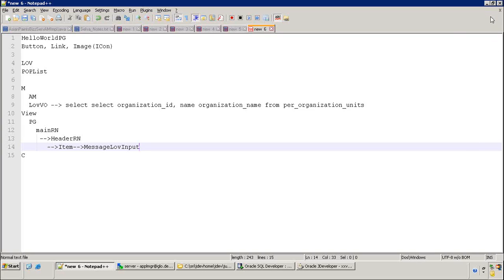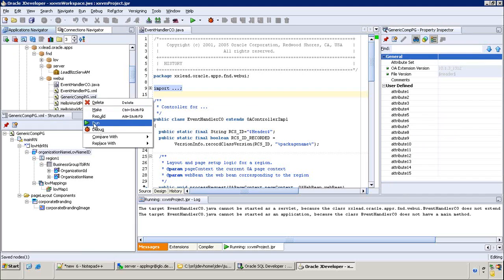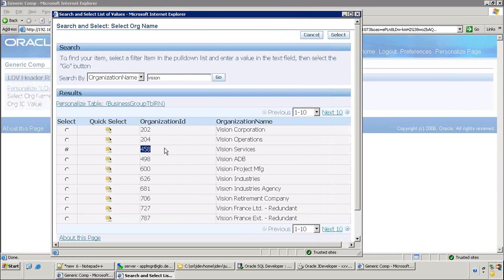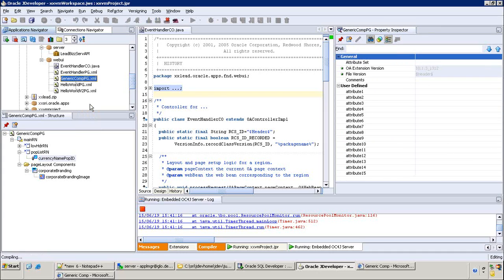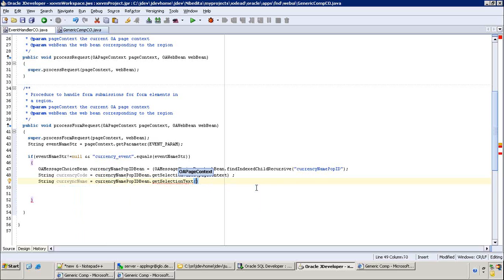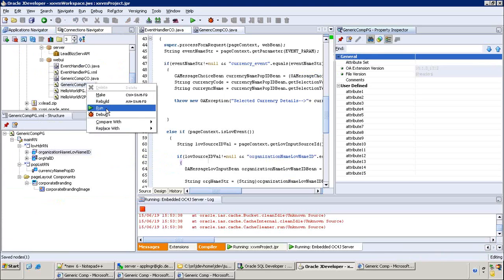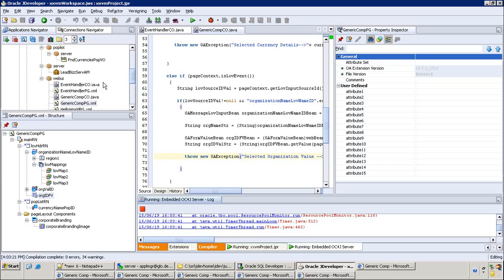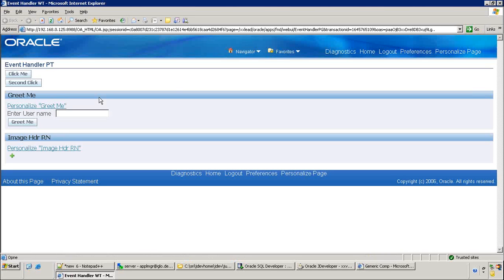OAF Creation of LOV and PopList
Event Handling and capture